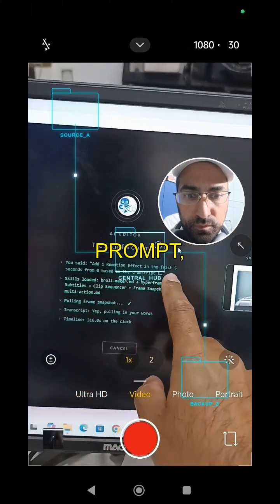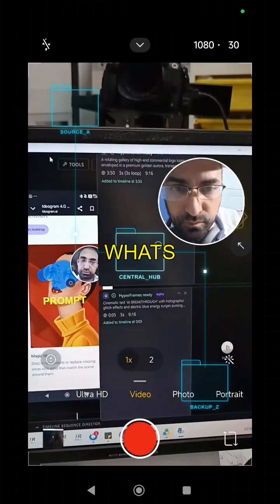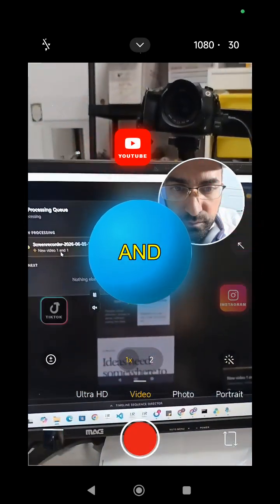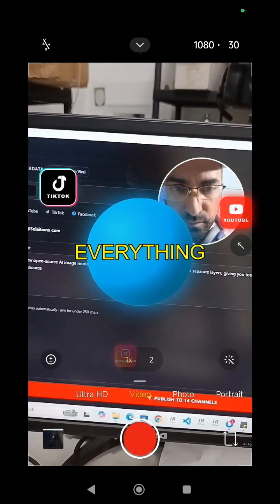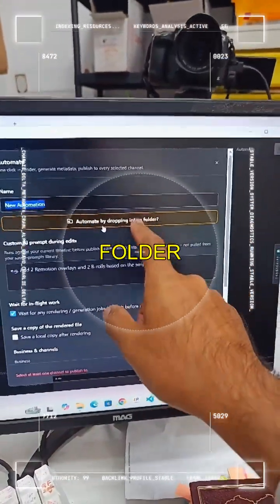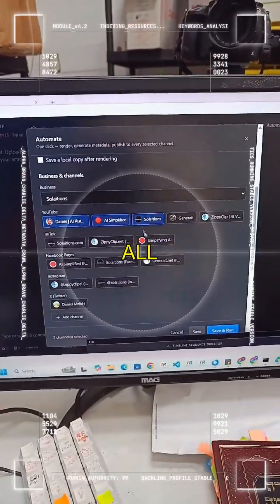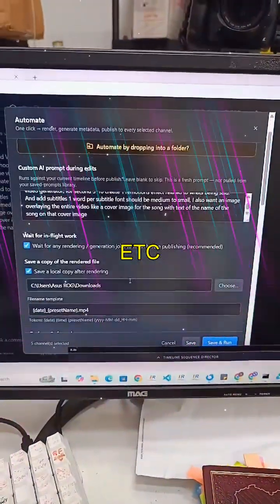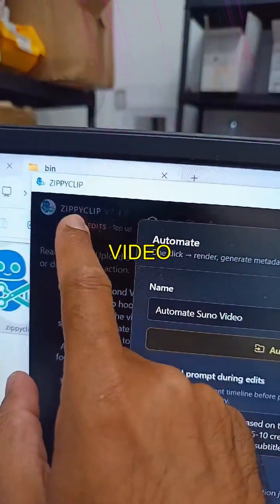How I Automated My Video Editing with AI & Google Drive 🚀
Stop wasting hours on manual edits. In this video, I reveal my exact AI automation workflow. I literally just upload raw footage to Google Drive and my AI system takes over the entire process.

I'll show you the 'other side of the screen' to see the prompts and automation in action. If you want to scale your content production using AI, this is the blueprint.